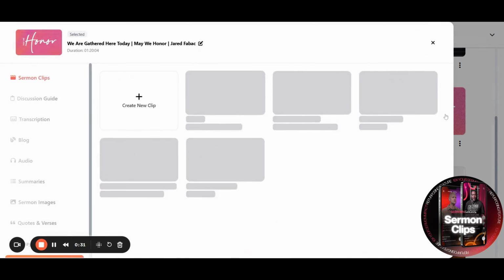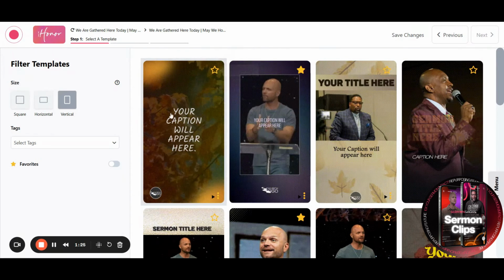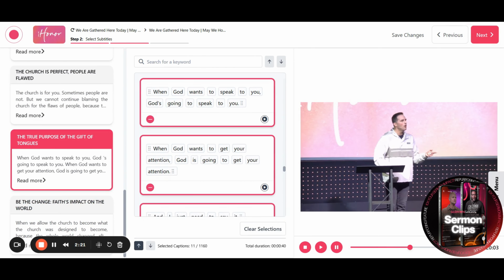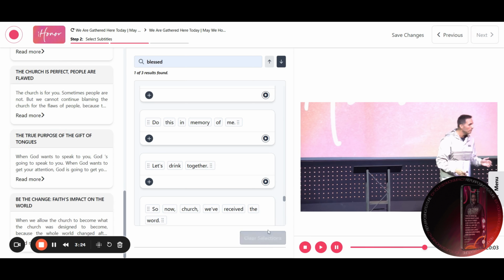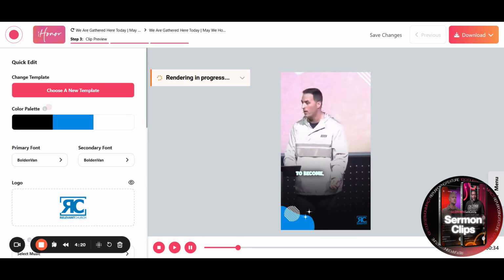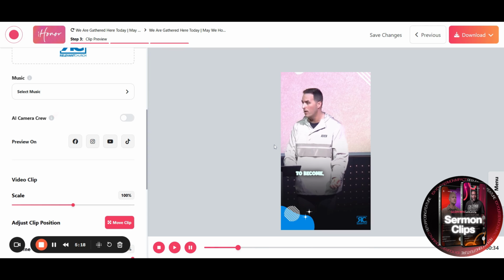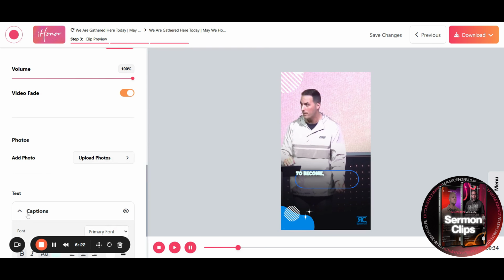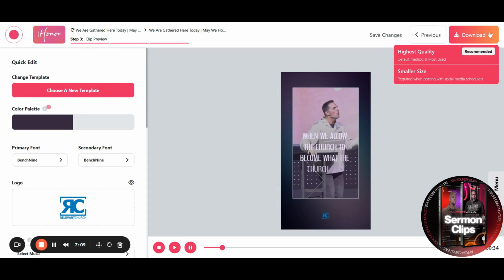Sermon Clips Tutorial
In this video, we’ll show you how to create Sermon Clips easily with Sermon Shots. This tutorial covers the essential steps and editing tools to help you customize your content.

🌟 You’ll Learn:
- How to get started
- Key editing features for customization
- Tips for enhancing your sermon clips

Discover how straightforward it is to create engaging content that reflects your style and message.

Make sure to check out the other videos in this playlist for more tips and insights!